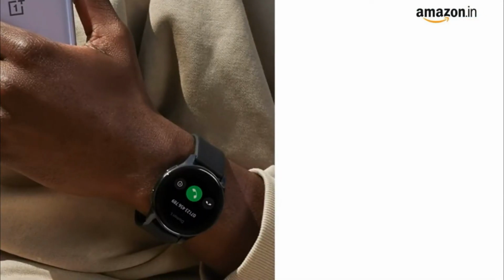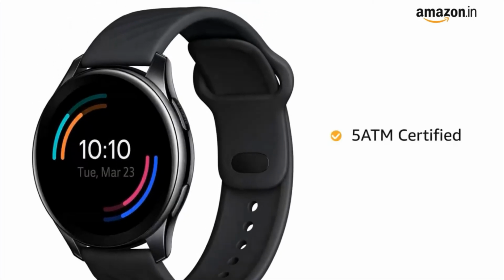🔥 OnePlus Watch Midnight | Workout Modes | Health Monitoring & 5ATM | IP68 Water Resistance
In This Video You Can See all Features , Review & Unboxing of the Product Name is OnePlus Watch Midnight Black: 46mm dial, Warp Charge, 110+ Workout Modes, Smartphone Music,SPO2 Health Monitoring & 5ATM + IP68 Water Resistance (Currently Android only) .

To Buy Or More Info Oneplus Watch
About this Watch :
Classic Edition - Stylish Design & Comfortable watch band: 46mm hand-polished round watch case with 2.5D curved glass & Fluroelastomer band which is comfortable to wear.
Seamless Connection: Bluetooth 5.0, hand-free calls, message notification, music control, find your phone, remote camera etc..Display:1.39 inch AMOLED,454×454
Warp charging: Good battery life combines with Warp Charge, gives you a day‘s power in 5 mins, or a week's power in 20 mins.
Smartphone-free Music: 4GB standalone storage to hold up to 500 songs & Compatible with OnePlus TWS/TWSZ and other Bluetooth earbuds .
Workout Partner : 110+ workout types, 5ATM + IP 68 water and dust resistance, automatic workout detections for jogging, running & swimming posture recognition .
Health Monitoring: Manage all your health data on one App with Blood Oxygen saturation monitoring, step & heart rate tracker, sleep & stress Tracker , sedentary reminder etc.
Seamlessly connected with OnePlus TV : As a remote controller to turn up/down the volume and turn on/turn off the TV, automatically turn down the volume when receiving phone calls , automatically turns off TV after watch detects you are falling sleep after 30 mins .
Up to 14days for typical use. (The typical usage scenarios are decided based on the user habits. The specific battery life depends on the user habits and usage frequency.)

O_S_T Made For Showcasing The Variety's Of Products...
Here You will Find Different Types Product and Their Unboxing and Reviews , That will Be Help To You Which One Best For you.

Where Following Product Get Out of Box !!!
| My Gear Use For YouTube Channel | Electronic & Electrical Gadgets | Daily Use Equipment | Home Appliances |  And Much More |

Visit To Our 2 More Channels :
1. Er Laxman Sapkale
2. Laxman S Vlogs

🔘My YouTube Gears Use : 👇
1. Microphone
2. Hard Disk (HDD )
3. Laptop
4. Power Bank

You can know me on personal level

Your Quarries :
OnePlus Watch Midnight Black: 46mm dial, Warp Charge, 110+ Workout Modes, Smartphone Music,SPO2 Health Monitoring & 5ATM + IP68 Water Resistance (Currently Android only) .
oneplus watch review .
oneplus watch review latest .
oneplus watch features .
oneplus watch 2021 .
latest oneplus watch .
oneplus watch latest review  .
oneplus watch latest model .
oneplus watch .
oneplus watch latest under 20000 .
oneplus watch new launch .
oneplus watch new 2021 .

  Online Shopping Tour
    ( Laxman Sapkale )